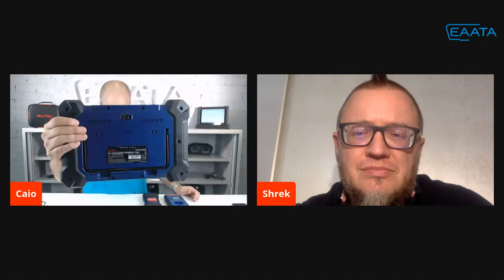INTRODUCTION TO AUTEL DEVICES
We will be live to show everything about key programming, diagnostic and programming tools.

We will show a few of those, including IM508, IM608, MS906BT and MaxiSys Ultra.

We want the webinar to be available to everyone so that we will be live at 10 am EST (7 am PST) and 10 PST (1 pm EST).